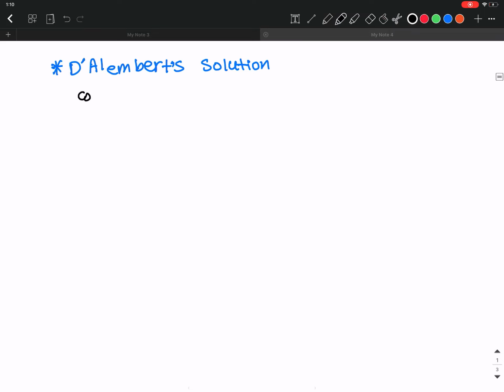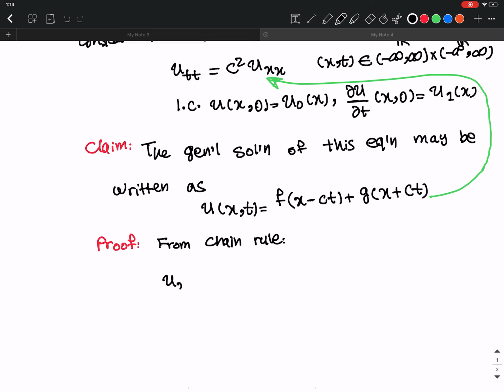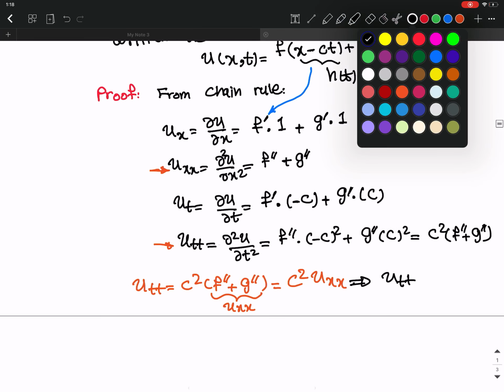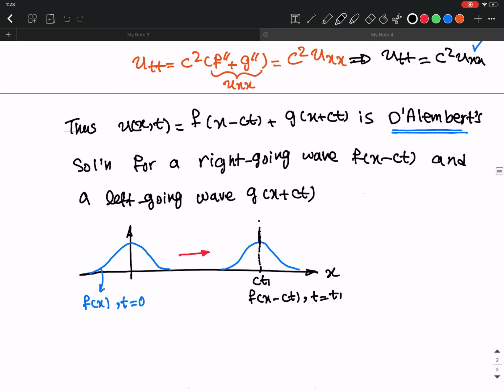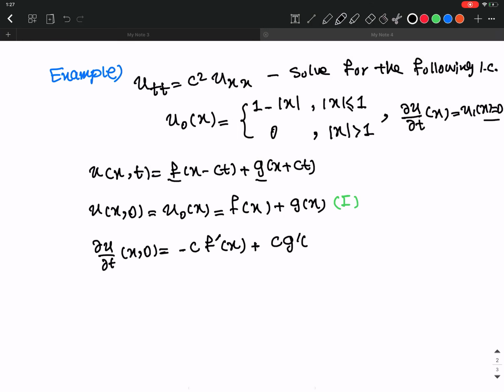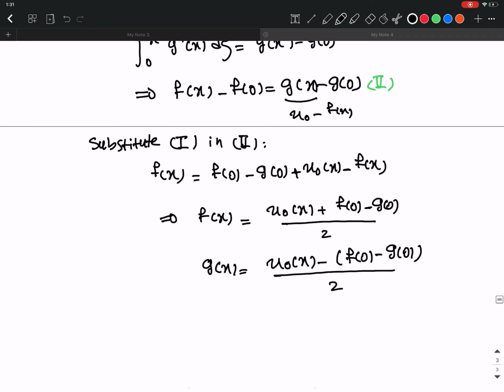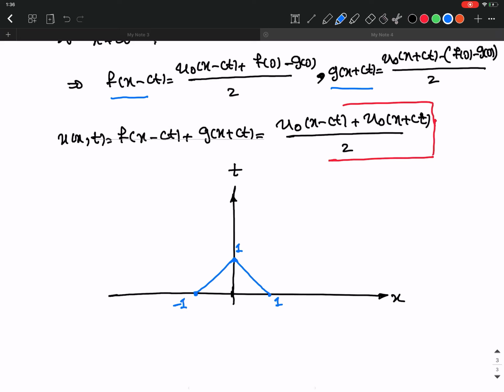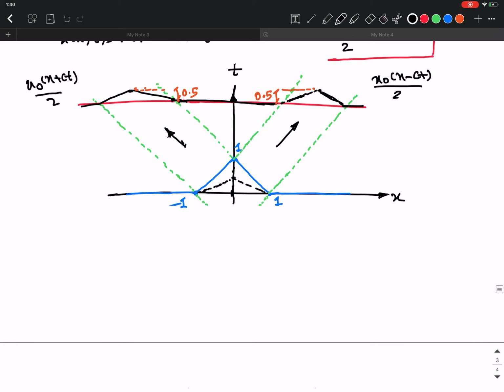Lecture 6, Part 2 - D'alembert Solution for a Traveling Wave utt = c^2*uxx